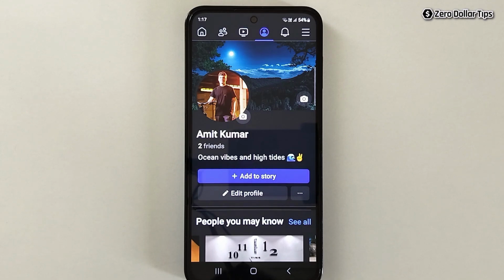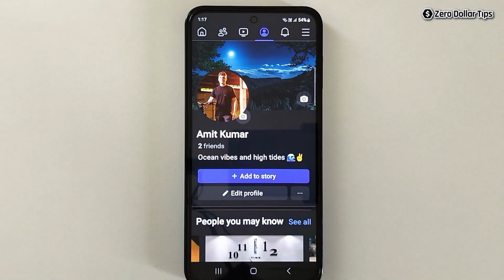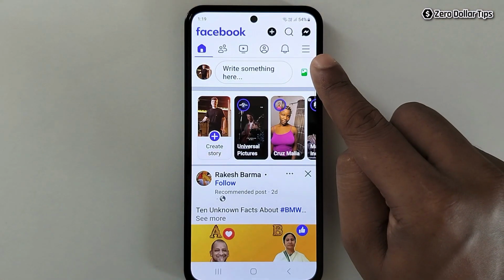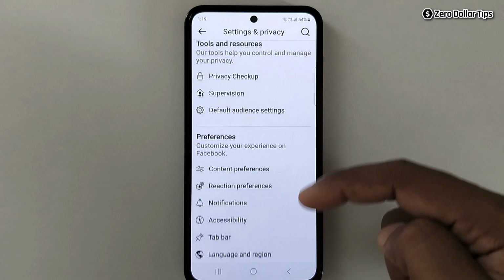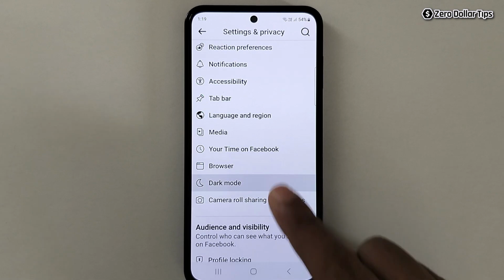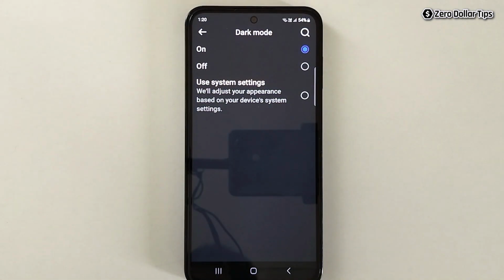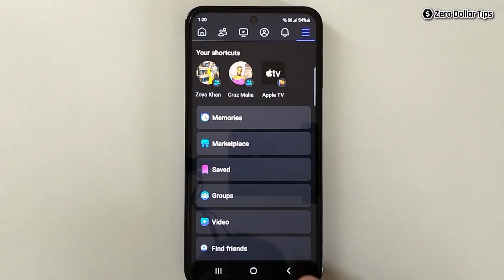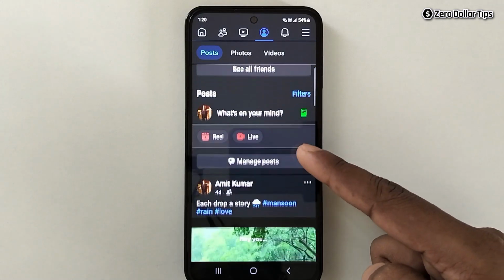How to Turn on Dark Mode on Facebook 2024 | How to Change Facebook to Dark Mode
Learn how to turn on dark mode on Facebook and enjoy a darker interface. Watch this video tutorial on how to change Facebook to dark mode for a more comfortable viewing experience.